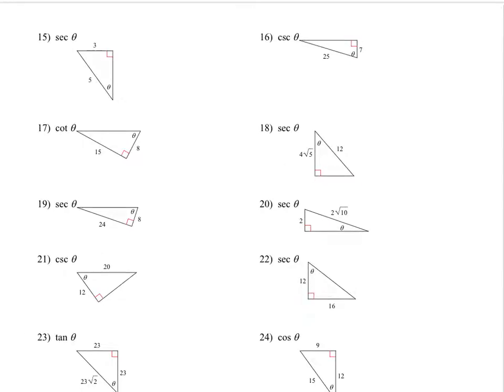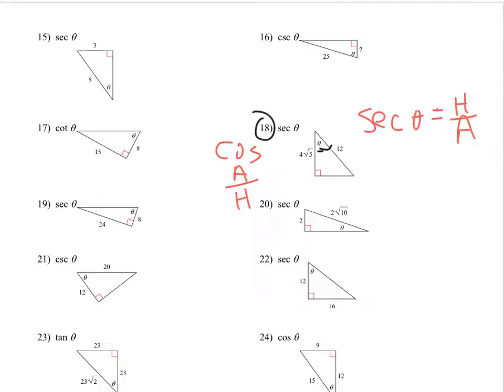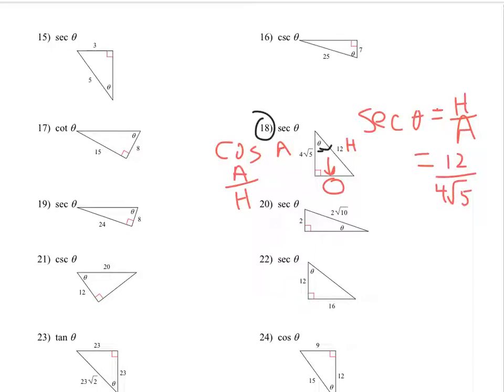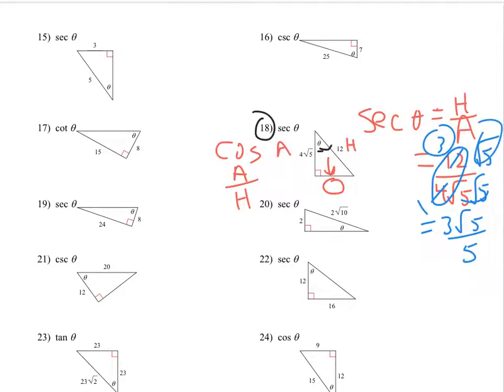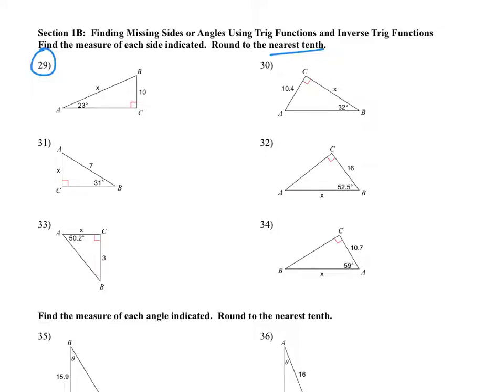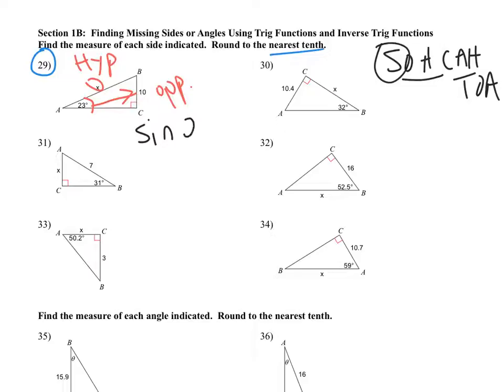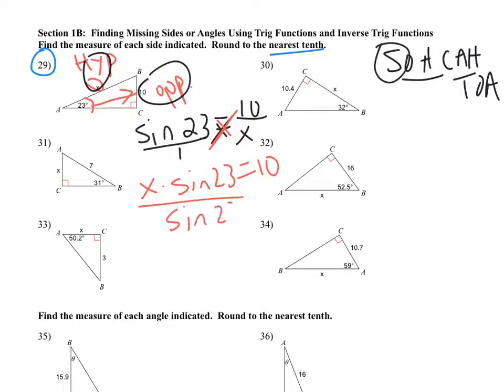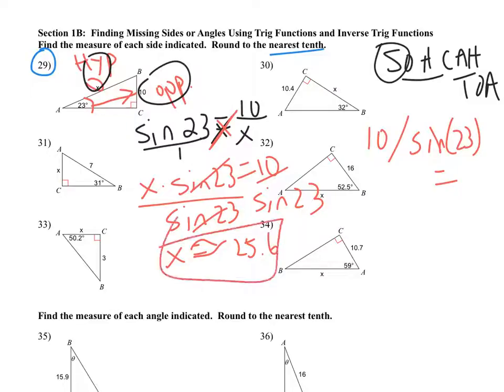a2t u6 s1 v4